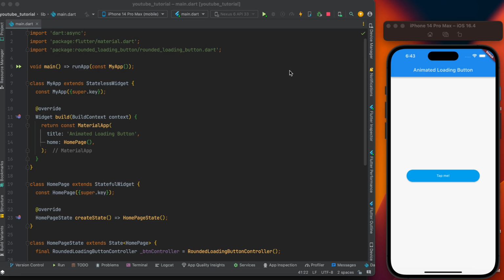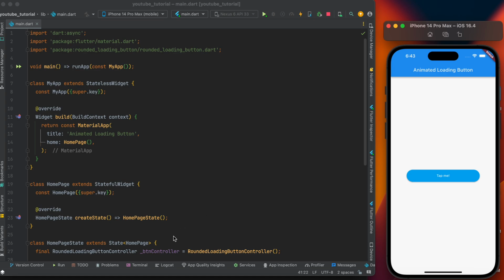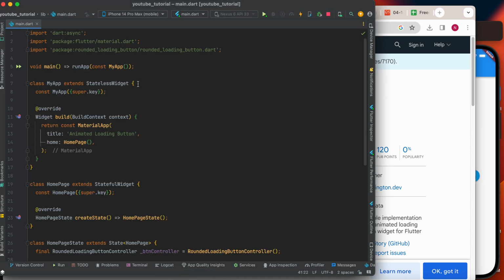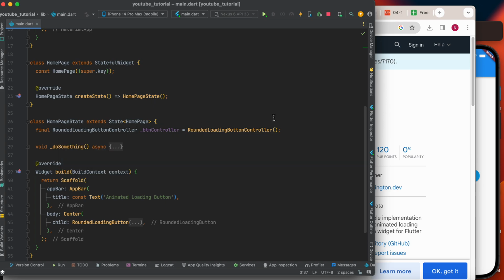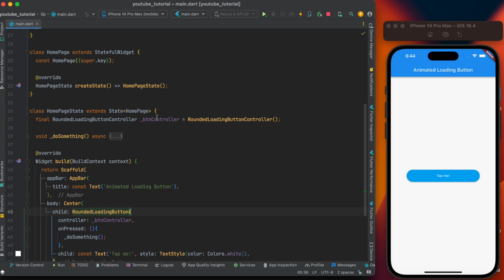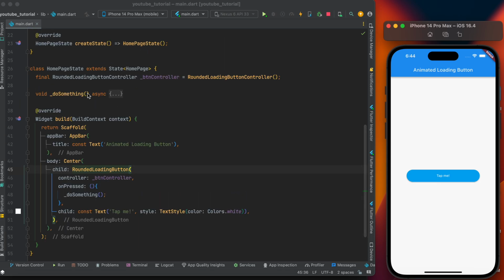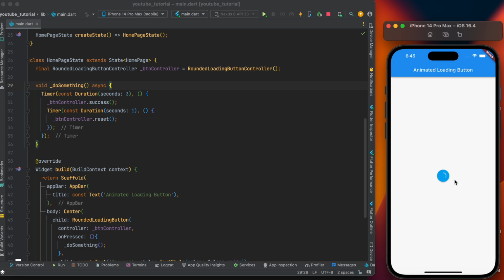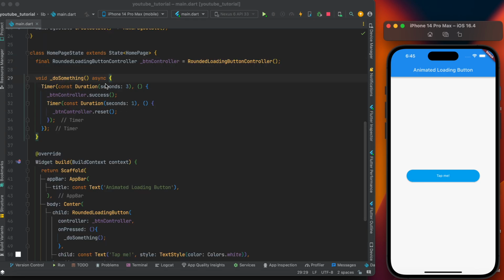flutter button loading animation with source code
Join us in this tutorial as we delve into the exciting world of Flutter animations! In today's video, we're going to create an eye-catching Animated Loading Button. This guide is perfect for those looking to add a dynamic flair to their Flutter applications. Whether you're a beginner or an experienced Flutter developer, you'll find valuable insights into custom animations and state management.

We'll start by setting up our button and then move on to integrating animations that activate when the button is pressed, giving users immediate feedback that their action is being processed. This tutorial covers: